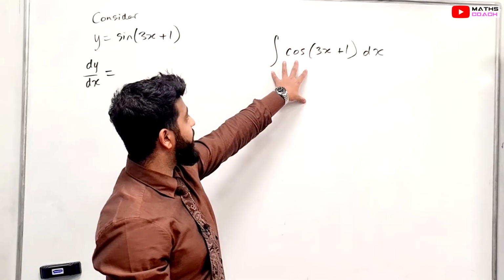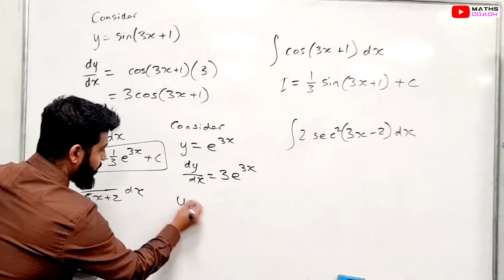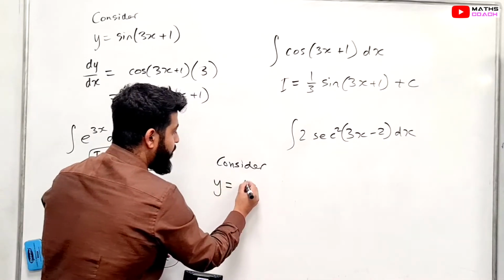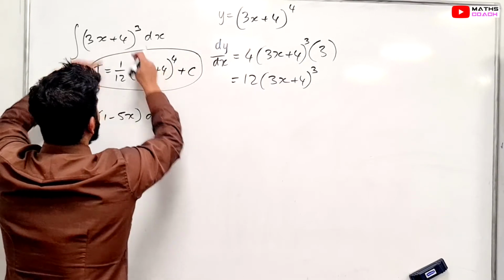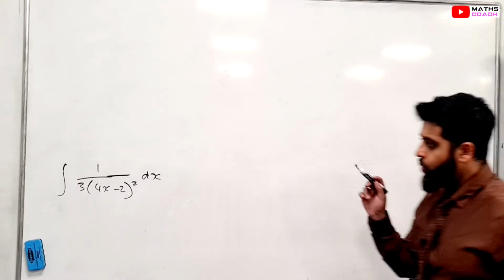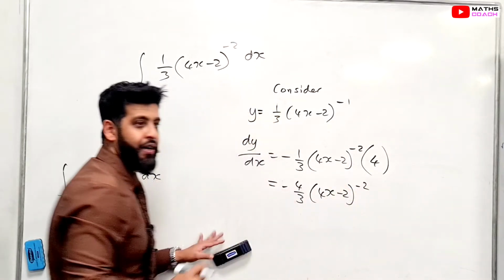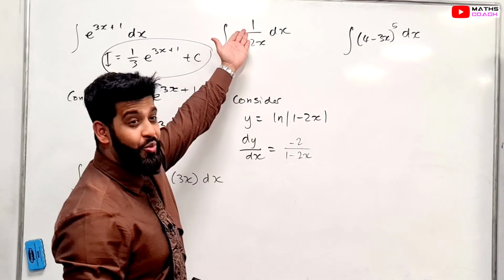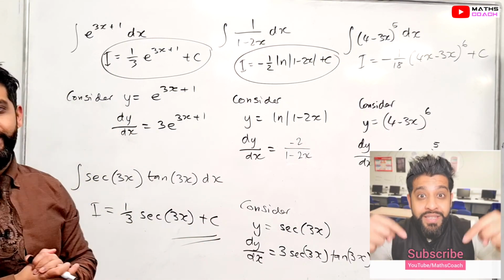Integrating f(ax+b) using the Reverse Chain Rule Ex 11B (11.1)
00:00:00 Intro
00:00:11 Integrating sin (3x+1)
00:01:37  Integrating e^3x
00:02:17  Integration of 1/(5x+3)
00:05:30 Integration of (3x+4)^3
00:06:49 Integration of sin(1-5x)
00:08:39 Integration of 1/(3(3x+4)^2)
00:11:48 Harder Integration examples